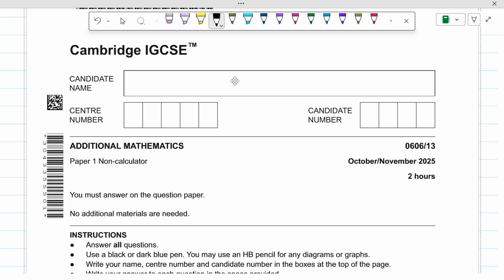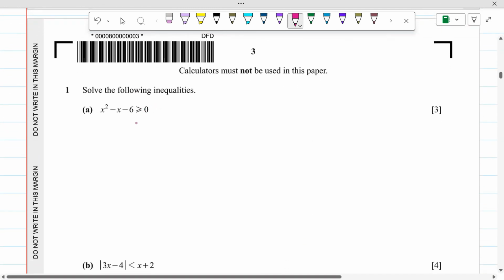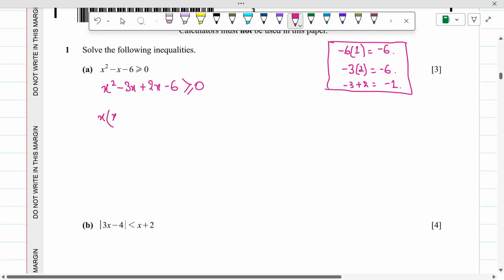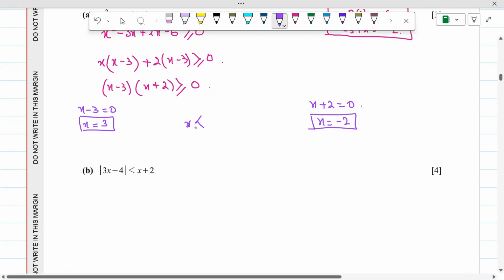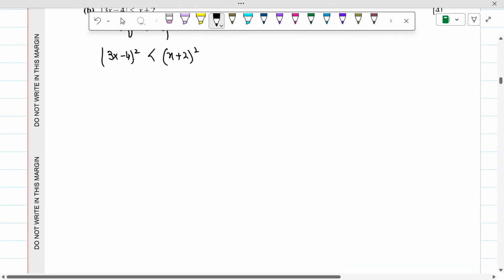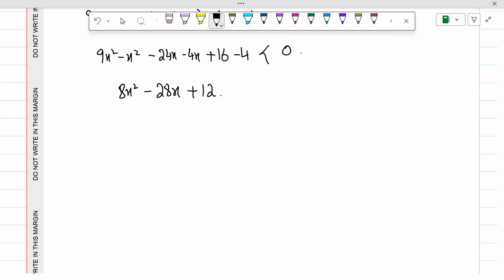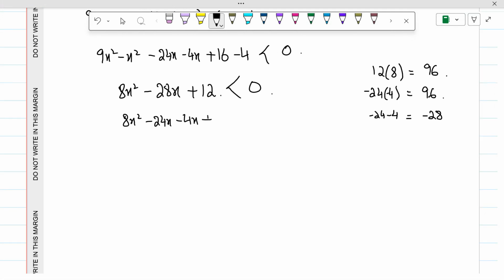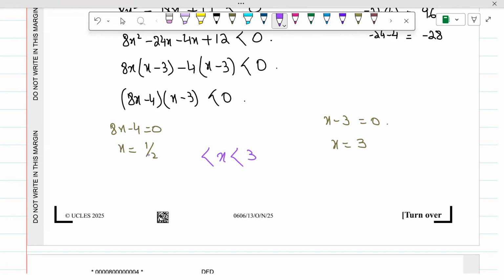0606/13 Oct–Nov 2025 Q1 | Can You Solve This Inequality? | 4037/13 Oct–Nov 2025 Q1 | IGCSE Add Maths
0606/13 Oct–Nov 2025 Q1 | Can You Solve This Inequality? | 4037/13 Oct–Nov 2025 Q1 | IGCSE Add Maths

In this video, we solve Question 1 (Inequality) from Cambridge IGCSE Additional Mathematics (0606) and Cambridge O Level Additional Mathematics (4037) October/November 2025 Paper 13.

This question focuses on solving algebraic inequalities, an important topic in Additional Mathematics. I explain the solution step-by-step, showing the correct exam method to simplify the inequality and determine the solution set.

This video is helpful for students preparing for:

• Cambridge exam past paper practice

📚 Topics covered

Algebraic inequalities

Interval notation

Exam techniques for Add Maths

Past paper problem solving

Watch the playlist for more 0606 and 4037 Oct–Nov 2025 solved questions.